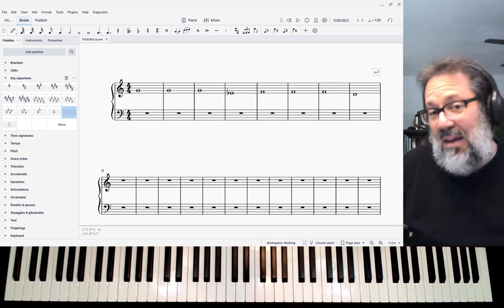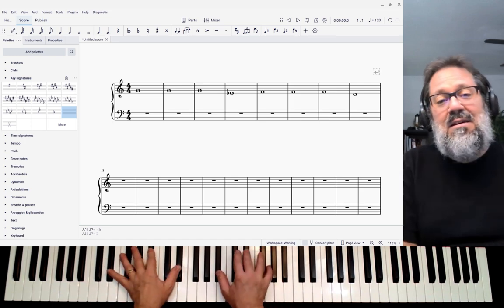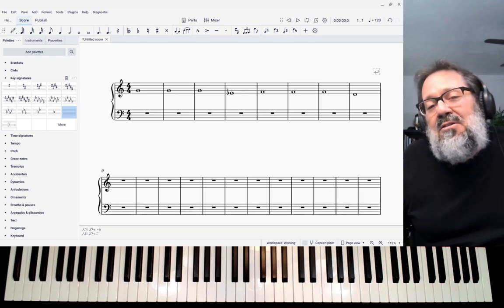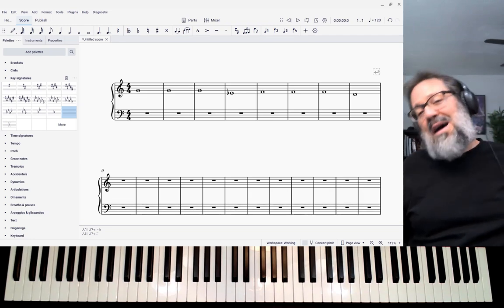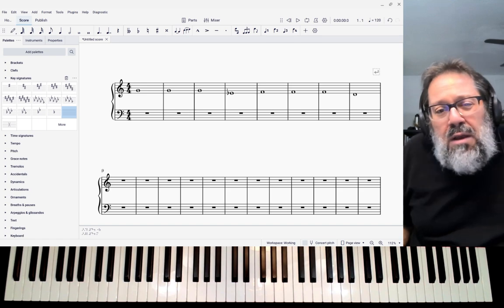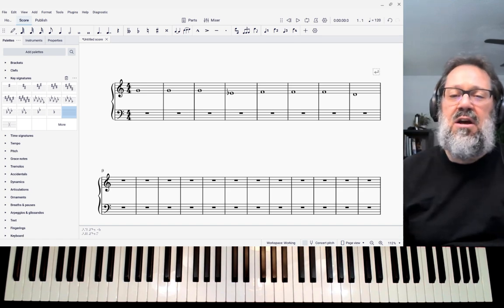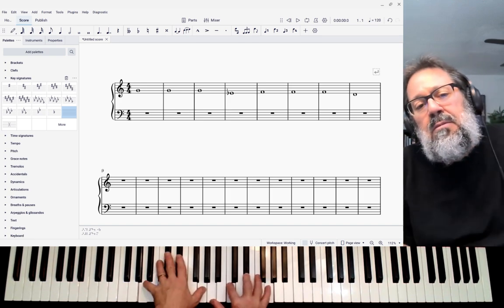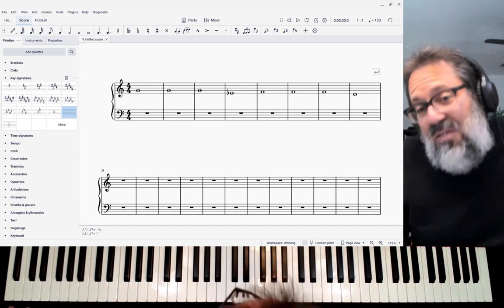The impact of harmony and rhythm on melody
A recent discussion about the harmonic implications of melody got me thinking about the relationship between these, and how the harmonic (and rhythmic) context of the accompaniment you provide to a melody can influence your perception of that melody and how you might want to develop it.  In this video post, I take a well-known melody and present it in a few different versions with different accompanying chords and rhythms, to give you an idea of just how big a difference this can make.